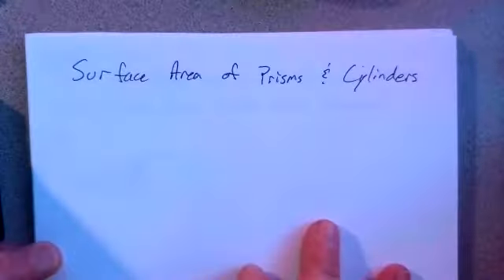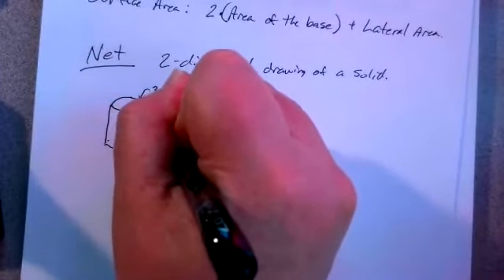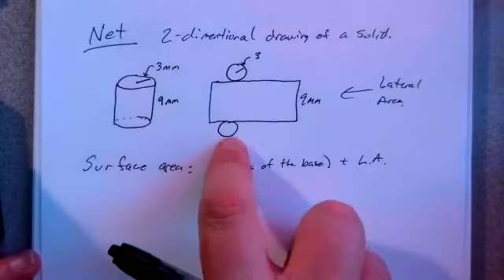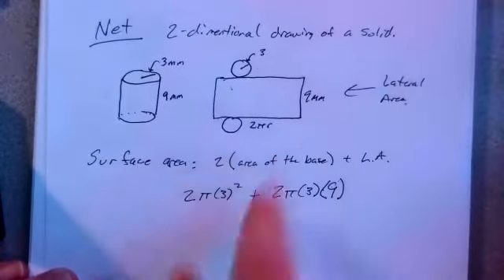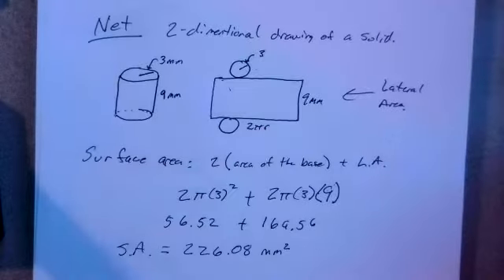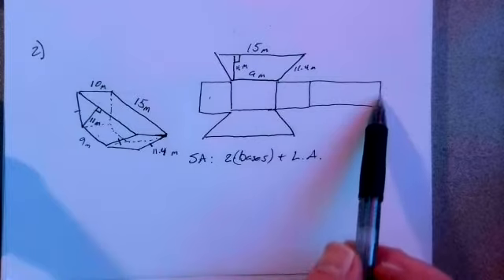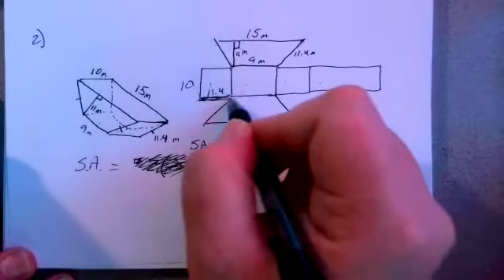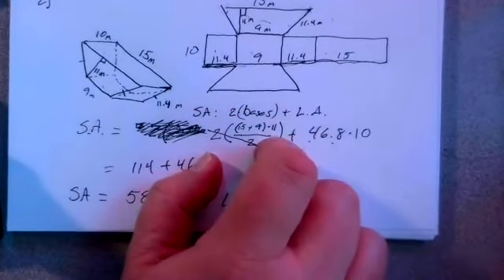Surface Area of Prisms and Cylindars